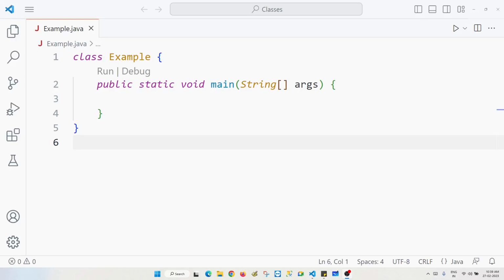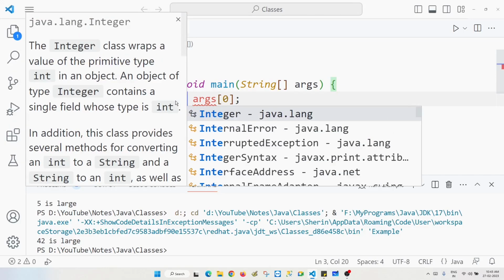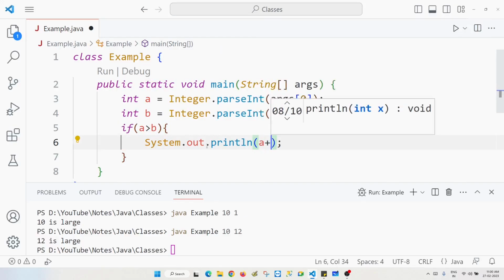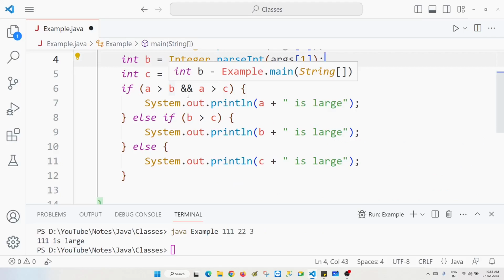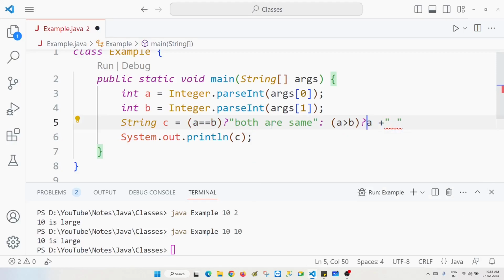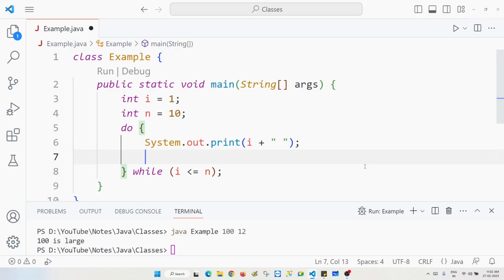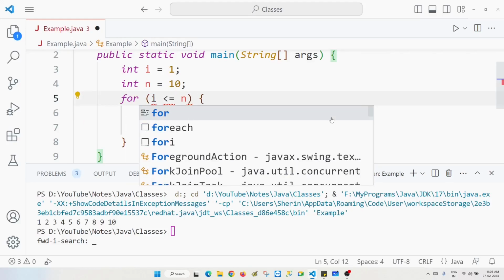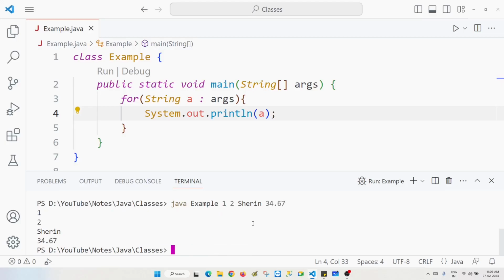Flow controlling statement examples(Core Java Class 5)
Core Java, Examples for decision/condition making and iteration/Looping statements, if, if..else, if..else.. ladder, conditional/ternary operator (?:), do..while, while, for, command line arguments